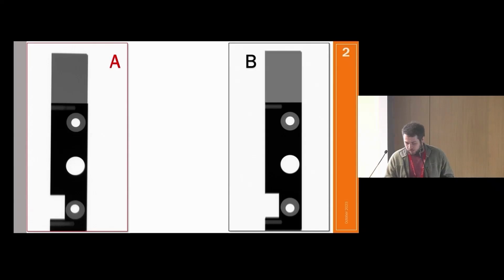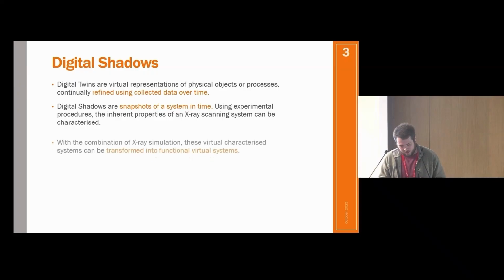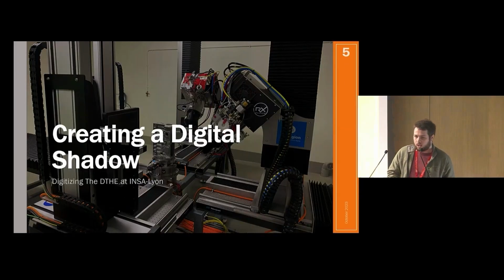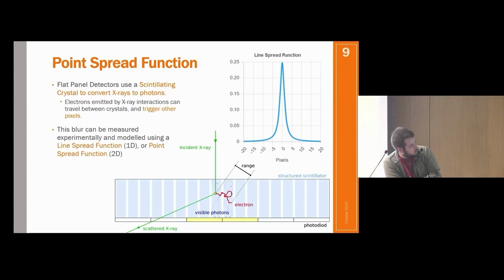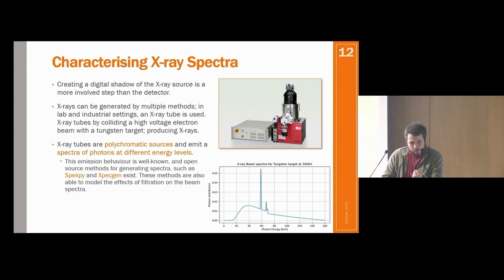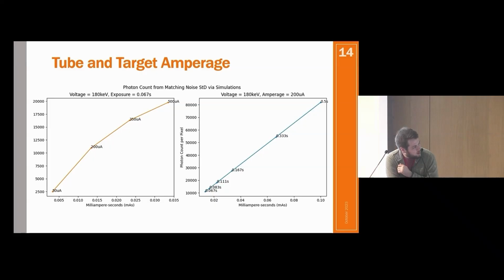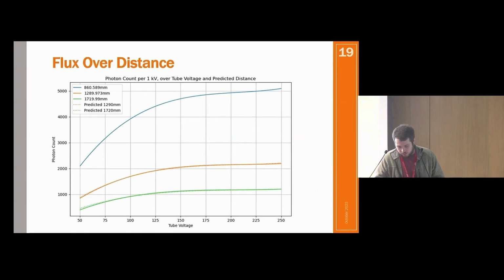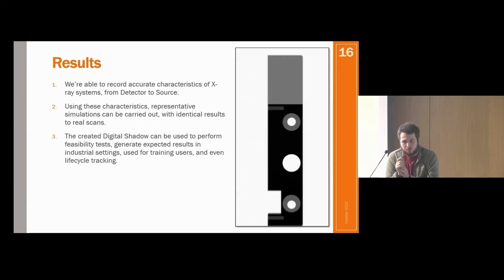IBSim-4i 2023: Iwan Mitchell, Bangor University, UK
Creating Functional Digital Shadows of X-ray systems